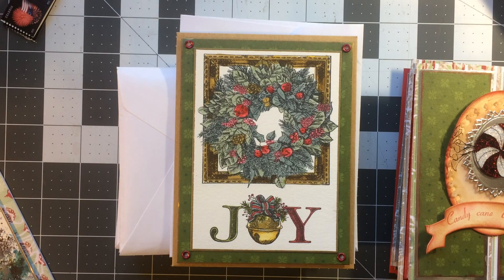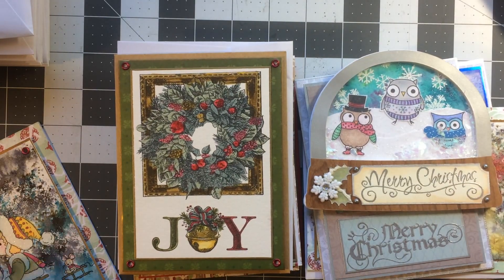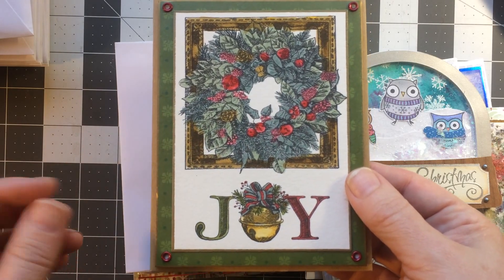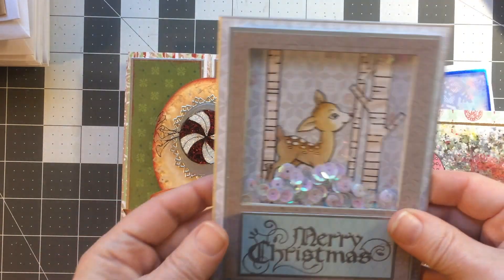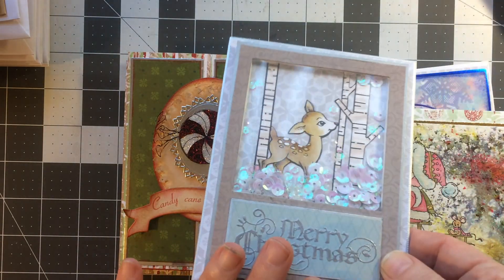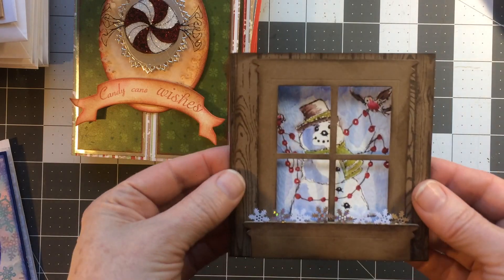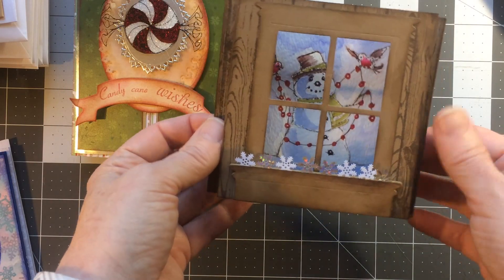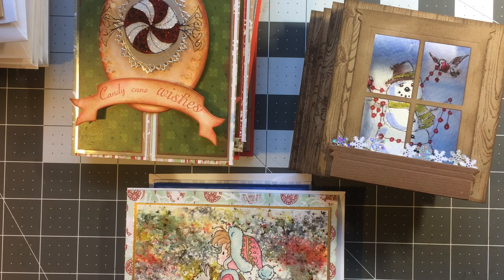Handmade Christmas Cards 2015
I have been making many cards to get ready to send them all out for Christmas.  I remembered to film them before I packed them all up.  Please let me know if you have any questions or would like to see a video on a specific technique.